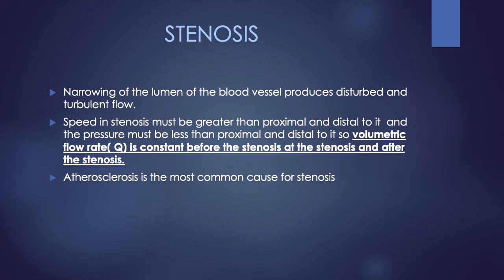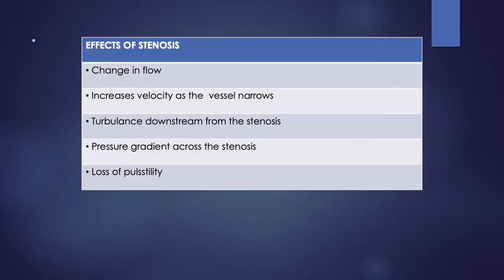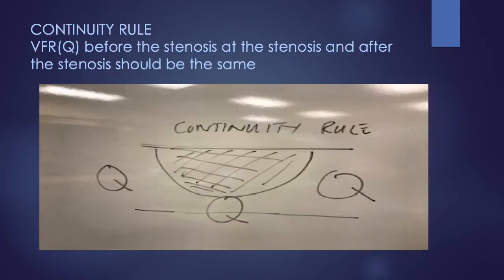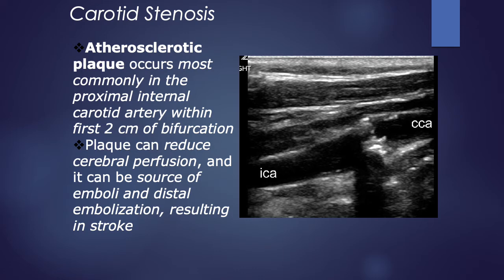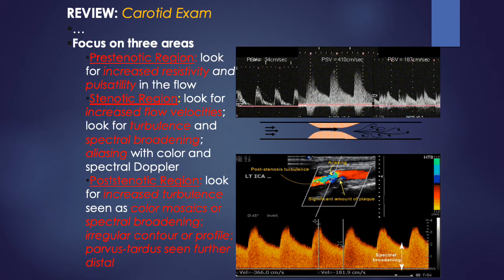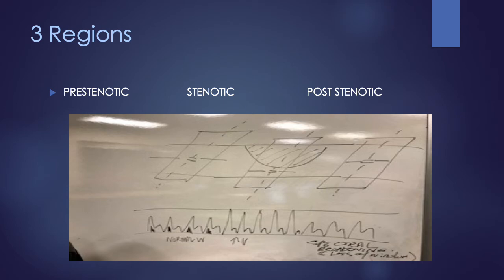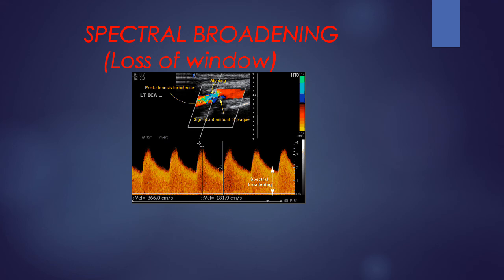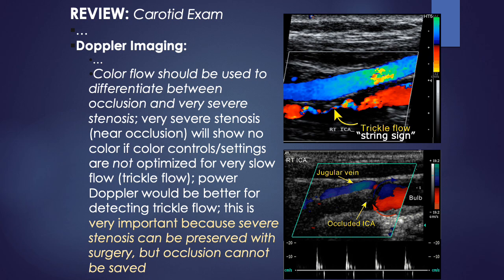STENOSIS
Dr. Sanaa Mustafa